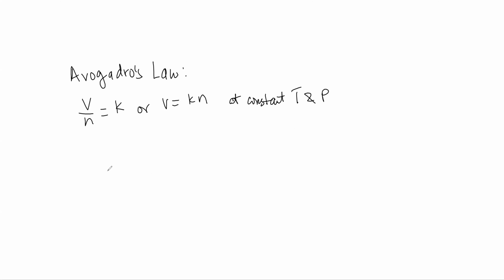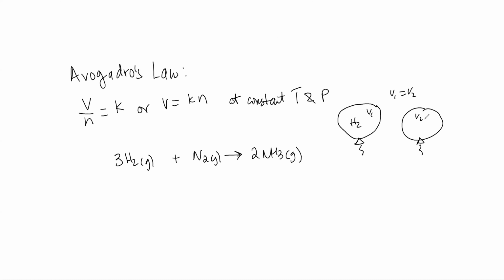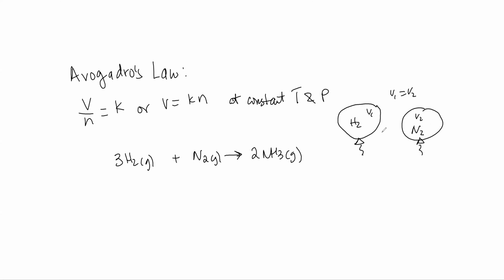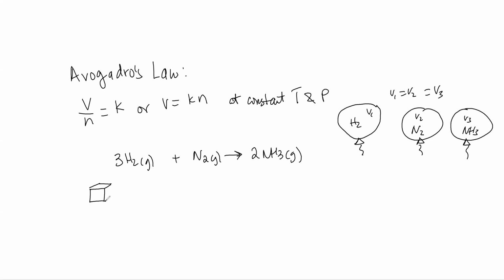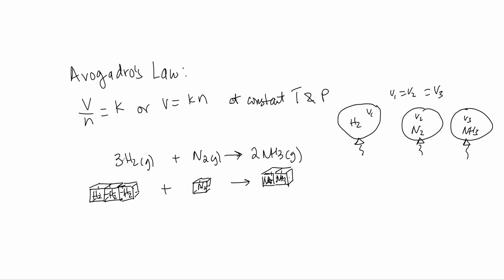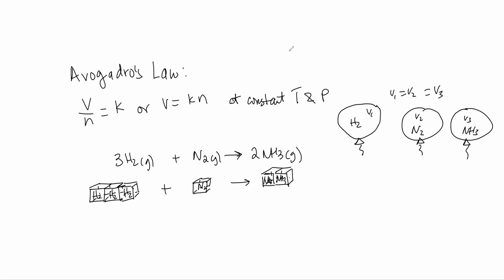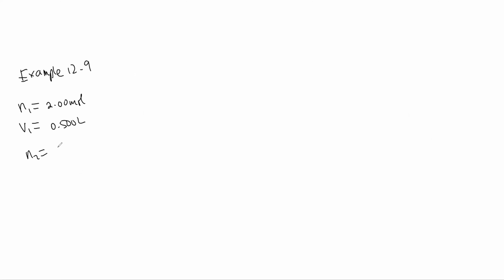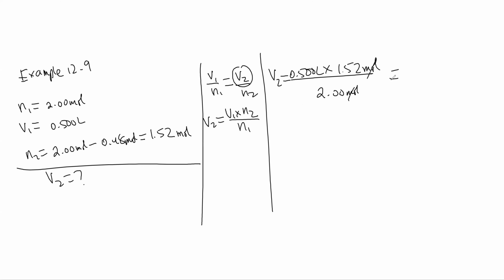Chapter 12_Video 7